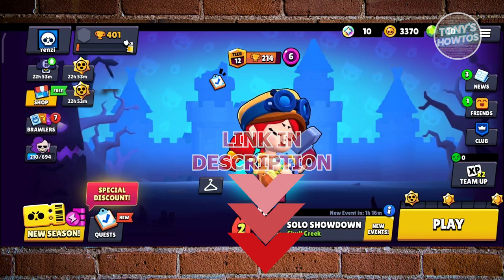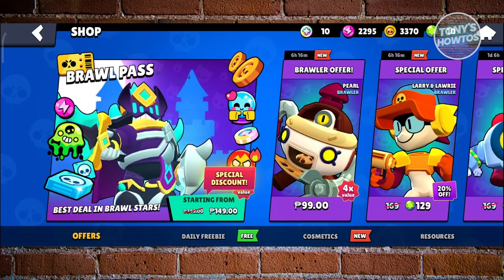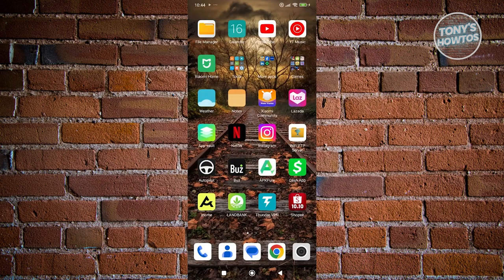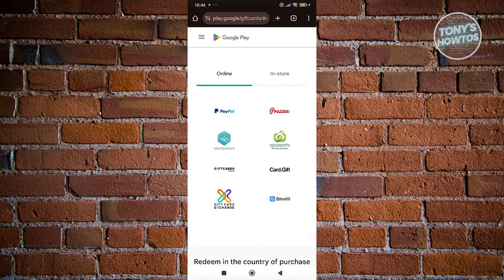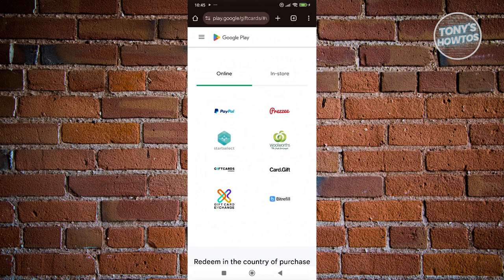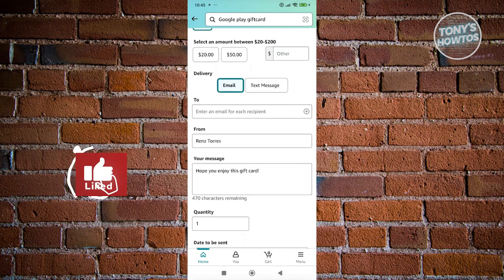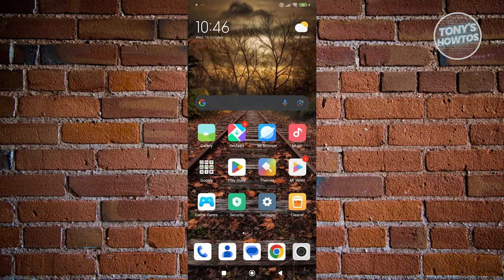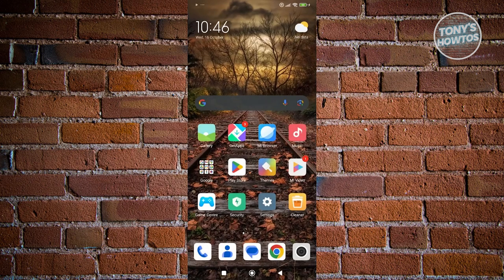How to Send Gems in Brawl Stars | Gift Items to Friends (Easy!, 2024)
In this video, I show you How to Send Gems in Brawl Stars | Gift Items to Friends (Easy!) in 2024. The quick and easy tutorial How To DONATE GEMS In BRAWL STARS. Do you want to know step by step how to make a gift in Brawl Stars game in 2024? Yes? Great!